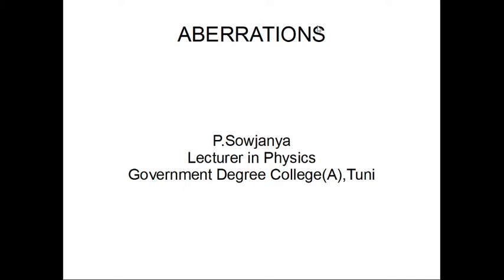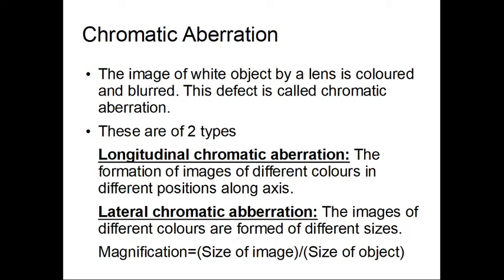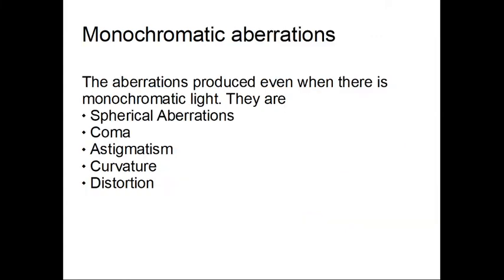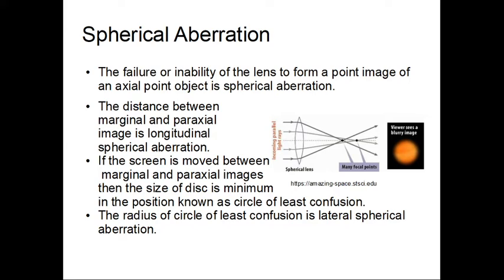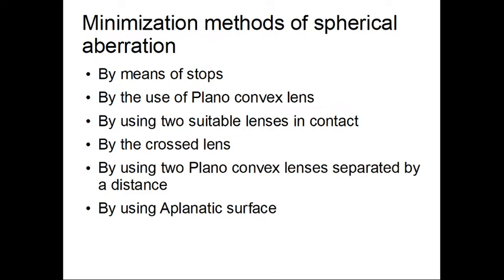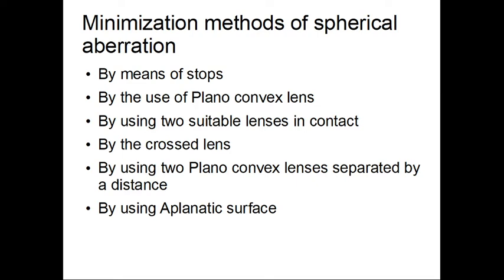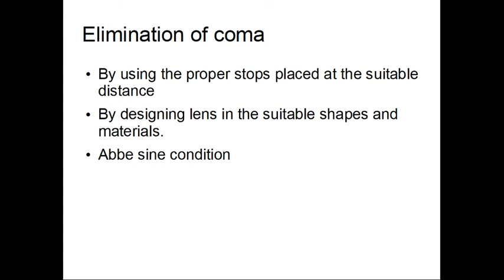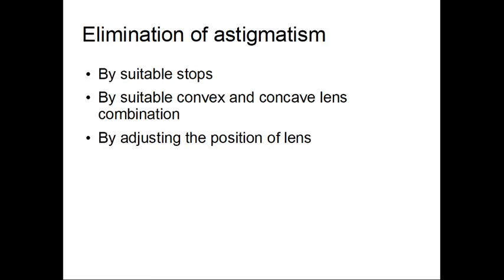ABERRATIONS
Different types of defects in Lens